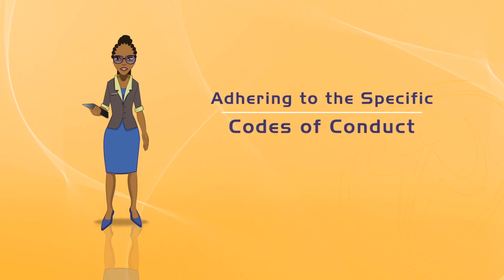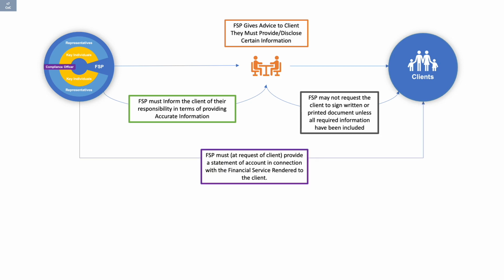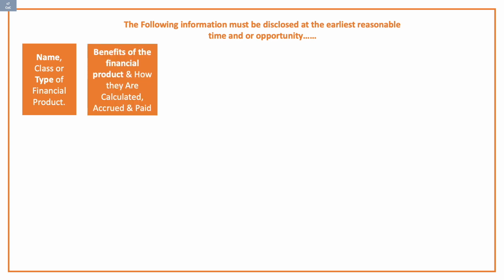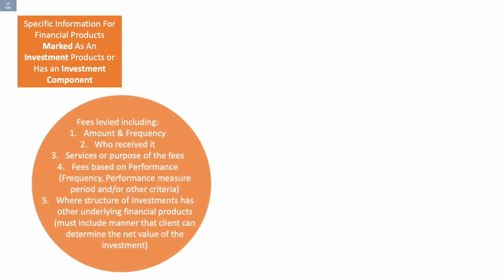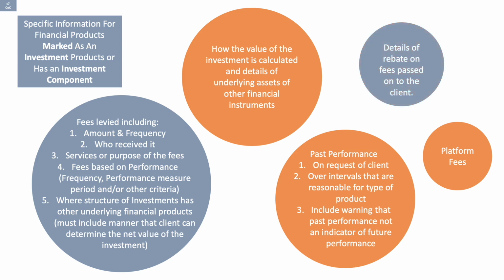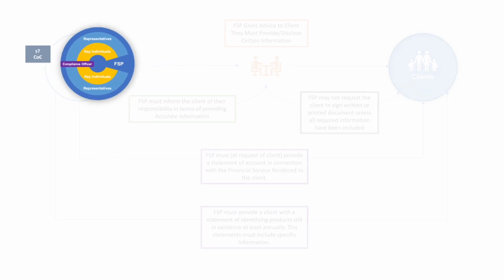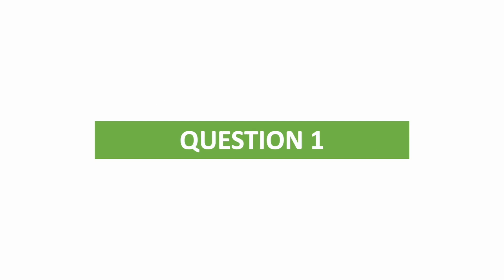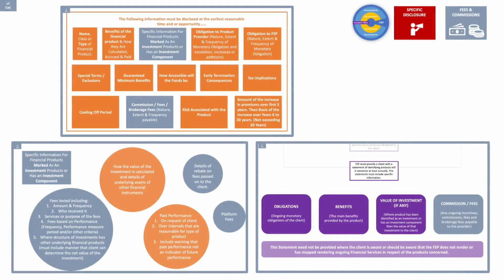Task 4 QC8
Task 4 - Adhere to the specific Codes of Conduct
Qualifying Criteria 8 - Explain the specific disclosure requirements regarding fees andcommission.